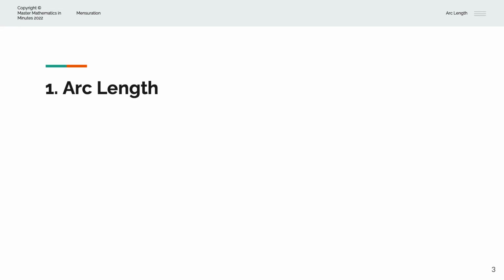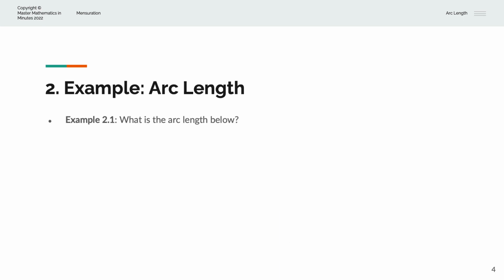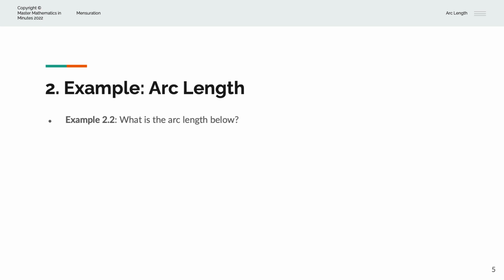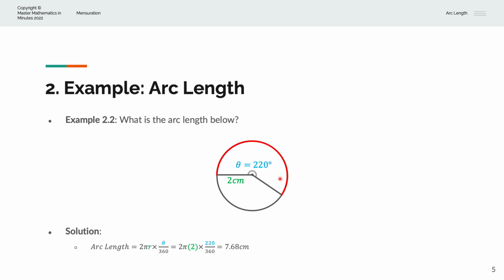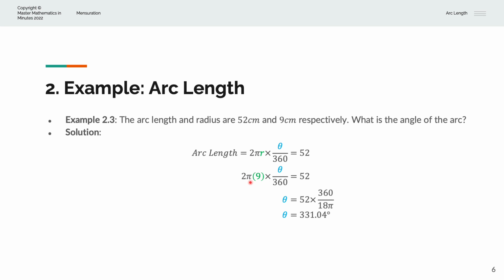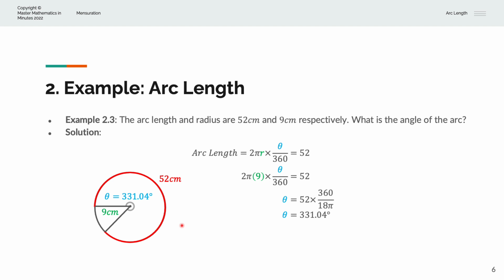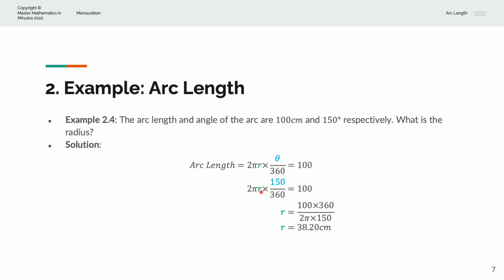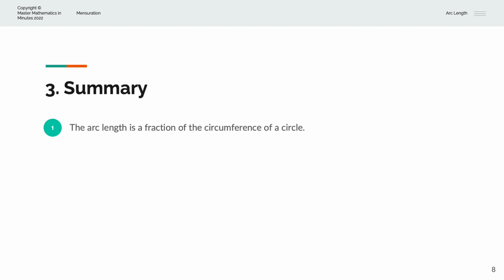How to calculate the arc length?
Master Mathematics in Minutes | Mensuration | Arc Length

We explore the arc length with examples and solutions.

Chapters
00:00 What will you master?
00:35 Arc length
01:16 First example
02:04 Second example
02:47 Third example
03:55 Fourth example
05:00 Summary